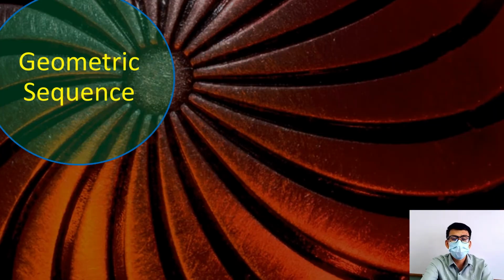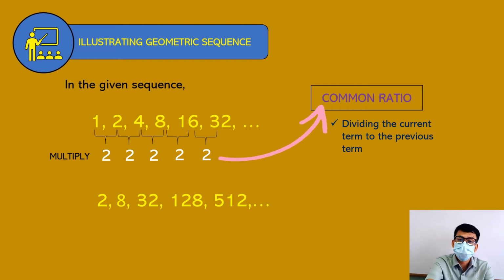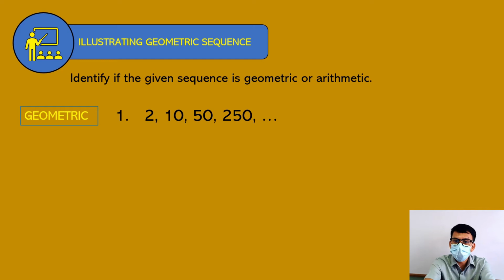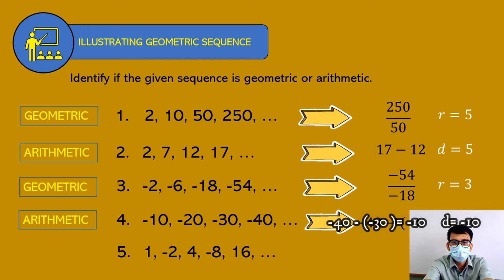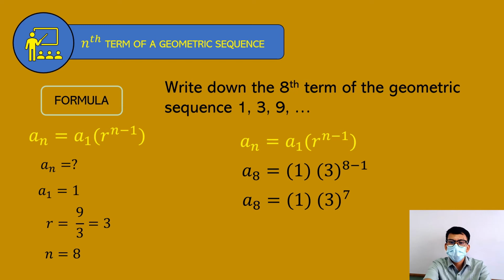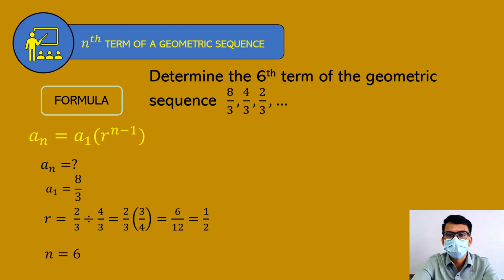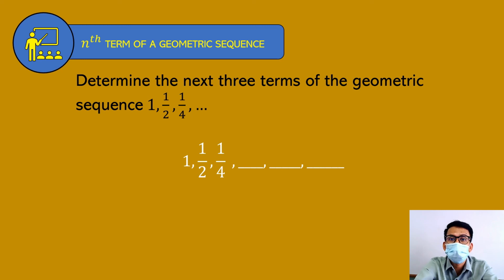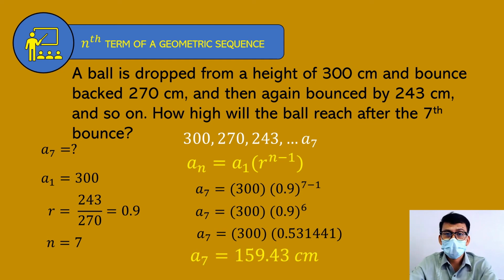Geometric Sequence made easy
This video will help you understand geometric sequence.